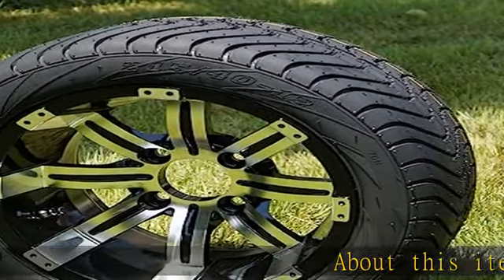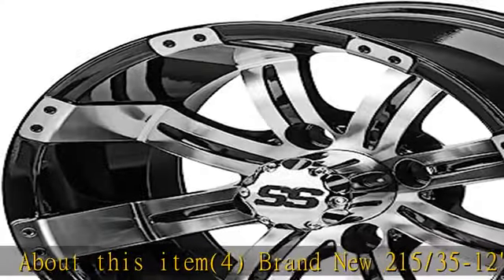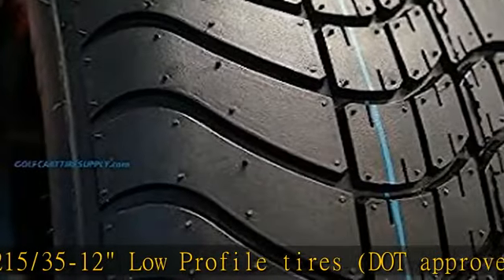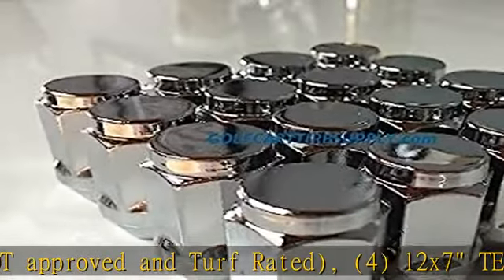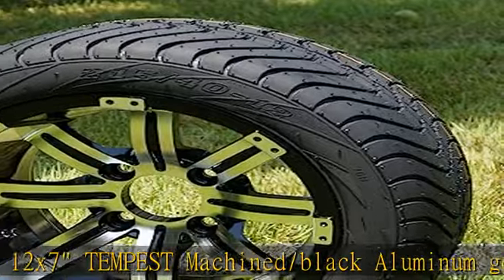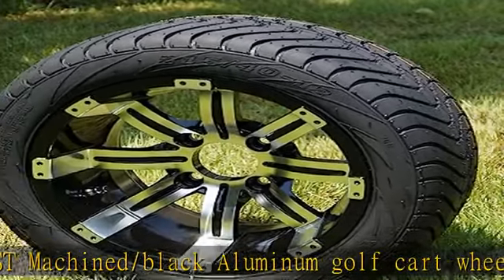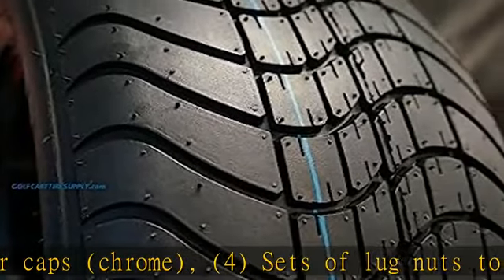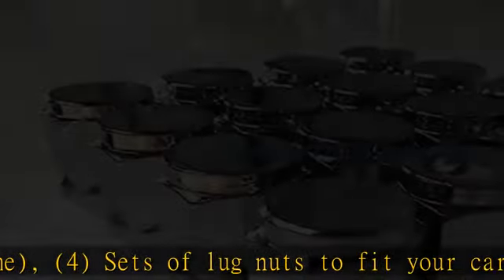12" Tempest Machined/Black Wheels and 215/35-12 Low Profile DOT Tires Combo - Set of 4 (Club Car/EZ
12" Tempest Machined/Black Wheels and 215/35-12 Low Profile DOT Tires Combo - Set of 4 (Club Car/EZGO (1/2x20))

12" Tempest Machined/Black Wheels and 215/35-12 Low Profile DOT Tires Combo - Set of 4 (Club Car/EZGO (1/2x20))